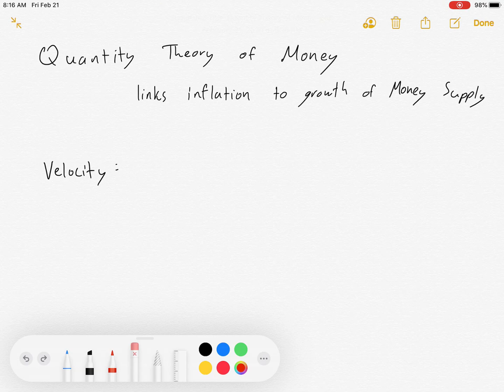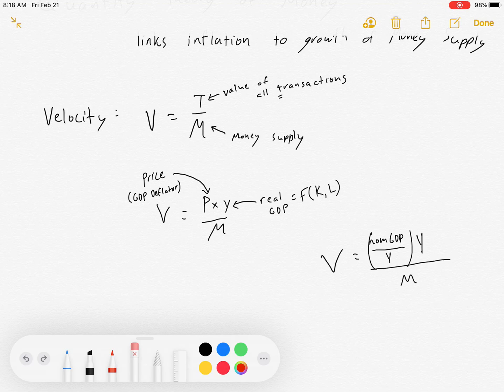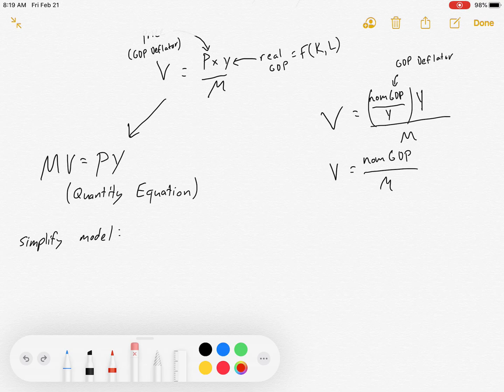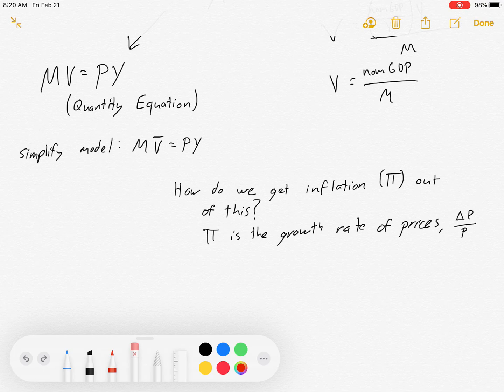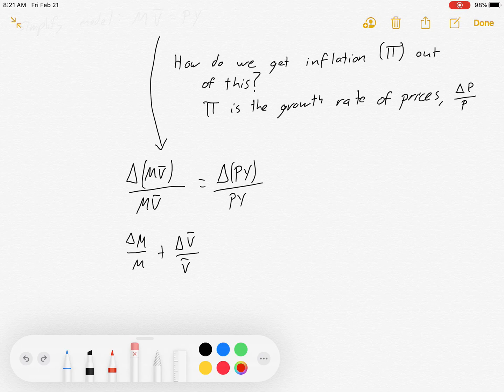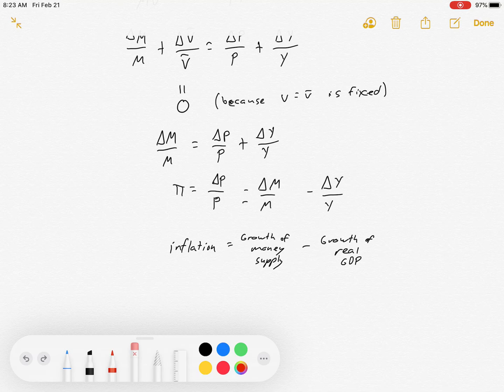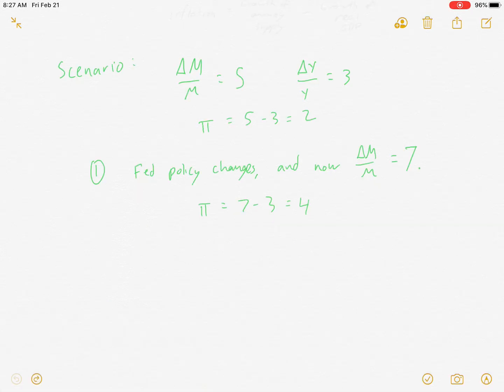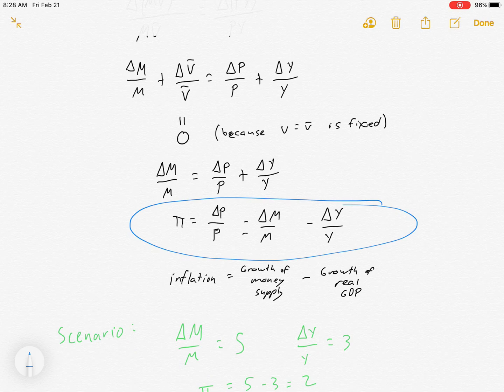Where does MV=PY come from? - The Quantity Theory of Money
I introduce the quantity theory of money. I explain the concept of velocity, show the quantity equation, and show how inflation (in this model) is equal to the growth rate of the money supply minus the growth rate of GDP.